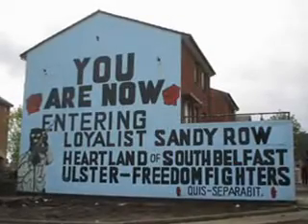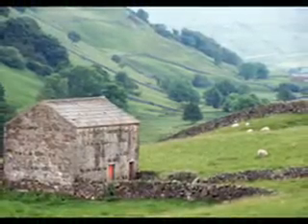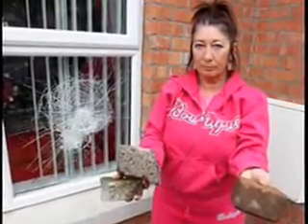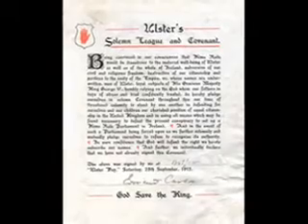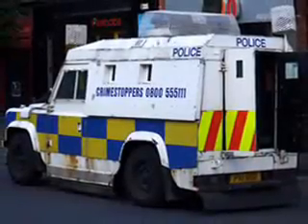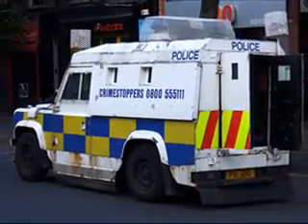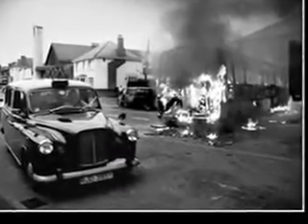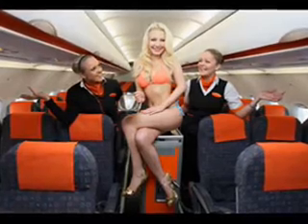Welcome Til Belfast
Incontinental Airlines Welcome til Belfast fur Americans til luk at when they fly in